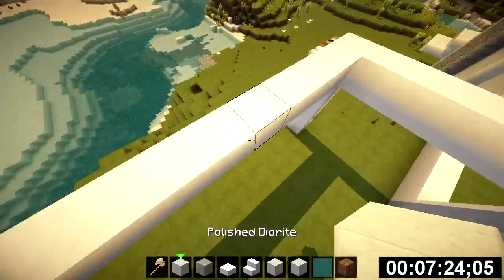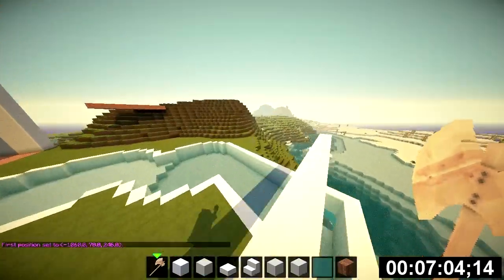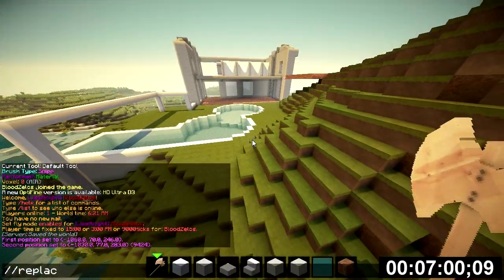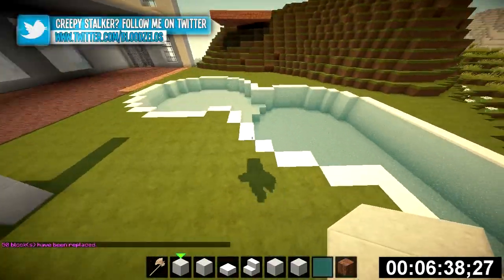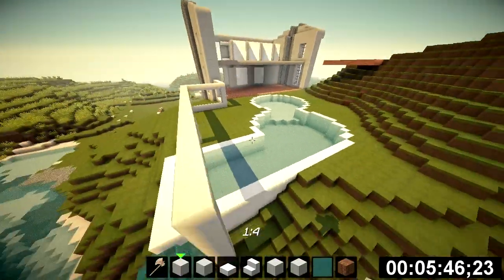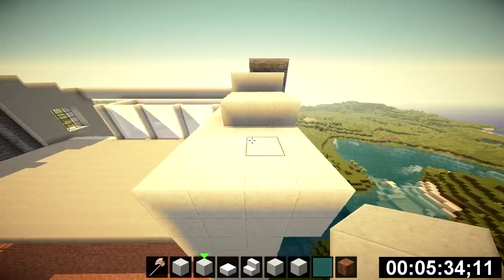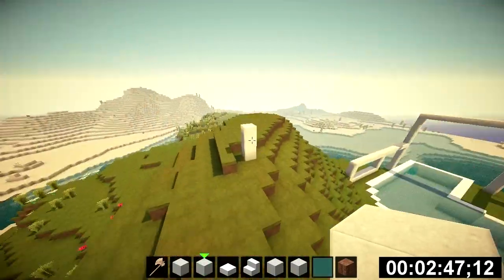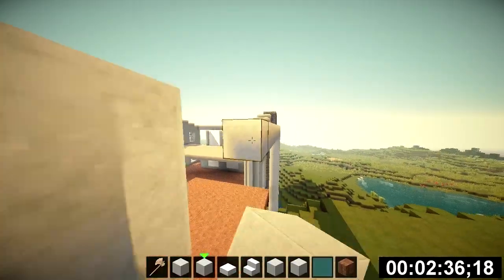Minecraft Dual Build - Modern House E08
Welcome to Dual Build! Here's how it works. On Andy's channel, he will have 7 and a half minutes to begin building a modern house. When his time is up, I will continue the house in the next 7:30 minutes and upload it to my channel (on Wednesday). Andy will then come back for 7:30 minutes and continue with what I have done (on Saturday). We will keep going like that until the house is complete! It will be fun to see if our building styles can work together to create a masterpiece.

If you have any suggestions leave them below. We are open to your ideas!

If you read the description prove it by answering this question:
If I start a Let's Build series, what should I build?!